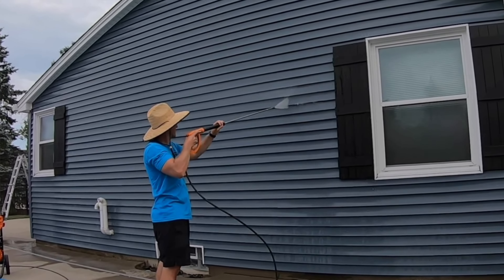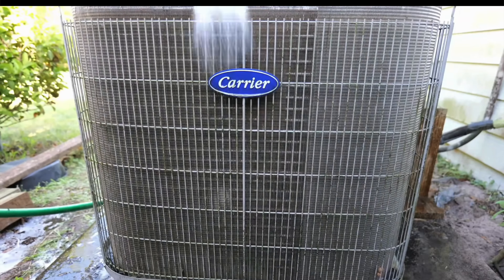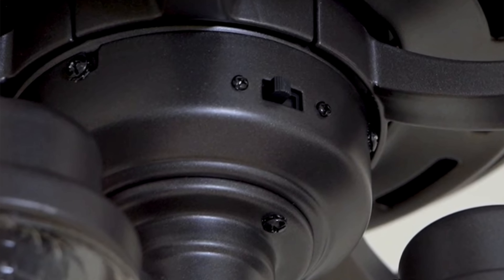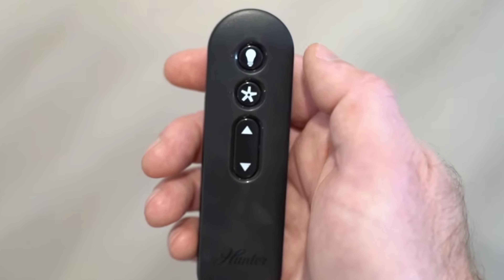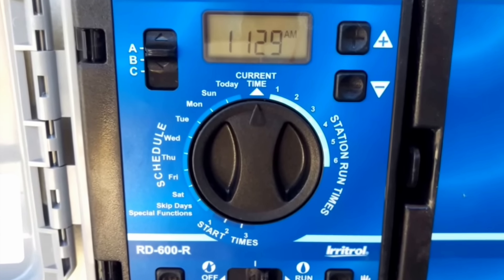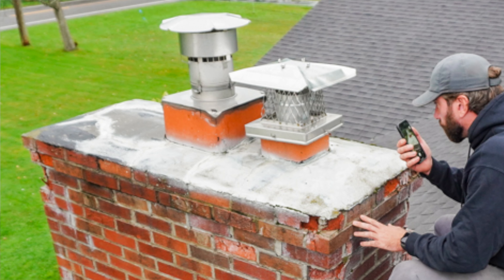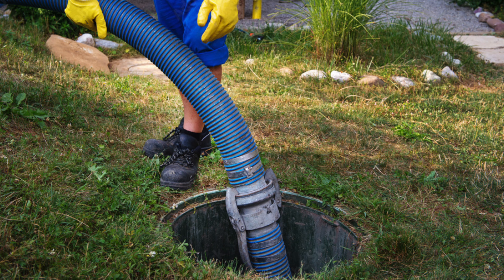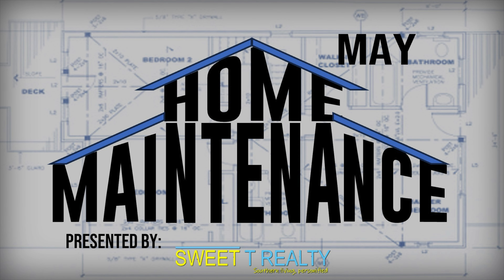Home Maintenance for the Month of May | When the You Know What Hits the Fan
A B O U T  T O D A Y ' S  V I D E O
In this video we discuss the same 5 things we do to maintain the home every month and then talk about some specific items to maintain for the month of May like changing fan directions. This was not filmed before a live studio audience.

A B O U T  S W E E T  T

I’m a full time Realtor® in Wilmington, Brunswick Beaches and Topsail Area in North Carolina. I am a husband of an awesome woman, who is a nurse, father to two great daughters, love Scifi, and long walks on the beach...(maybe not the last one)

Our Mission: Sweet T Realty exists to help you get to your next chapter in life
on time by creating value because that is Southern Living Personified!

C H E C K  O U T  T H I S  F R E E  D O W N L O A D

L E T ' S  S A Y  H E L L O !